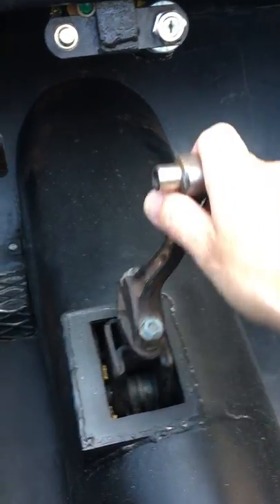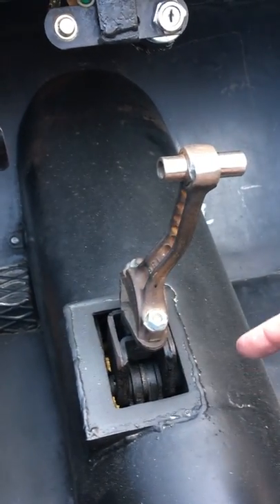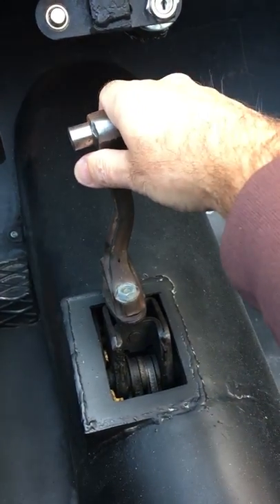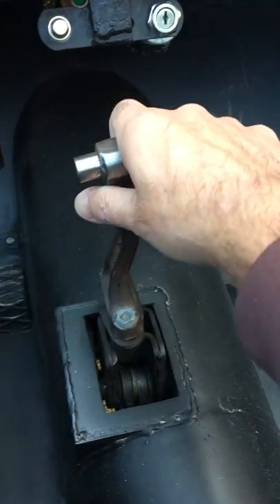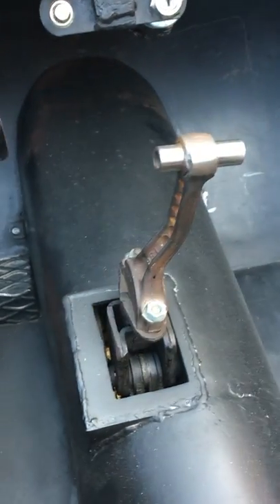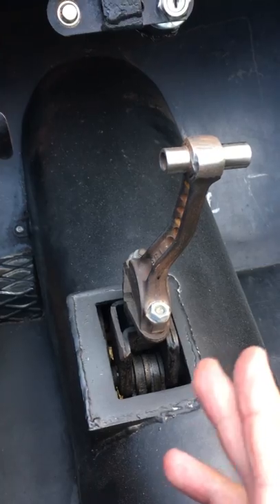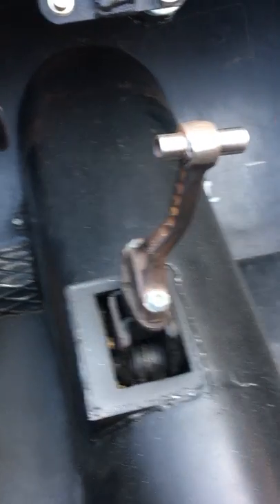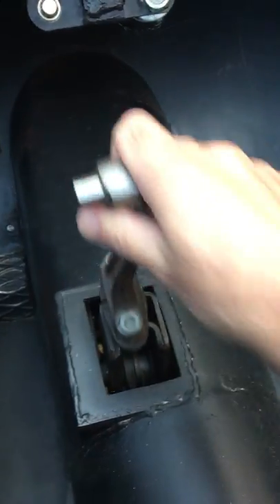transmission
the trans shift pattern.